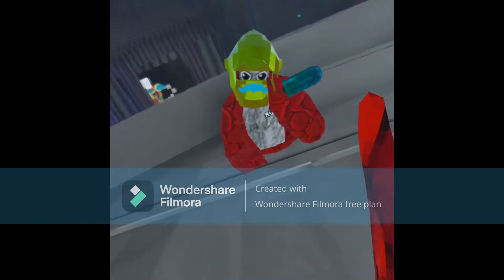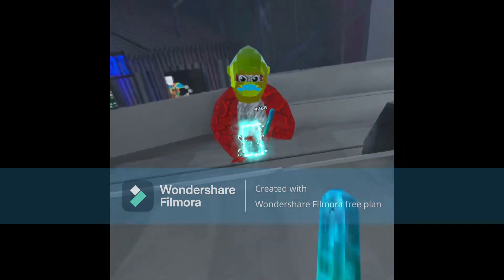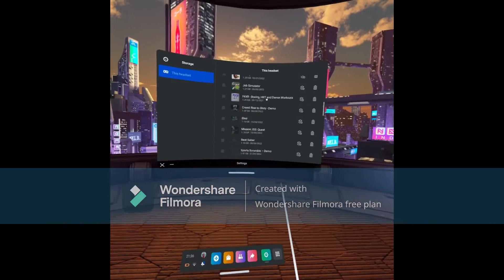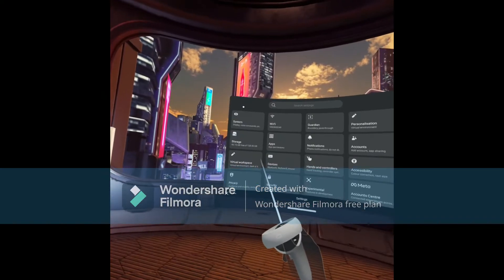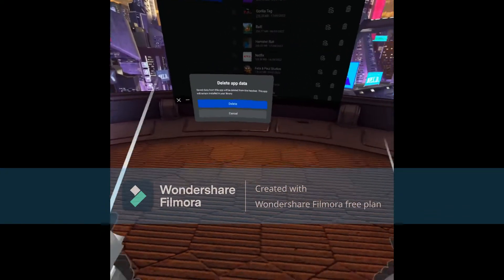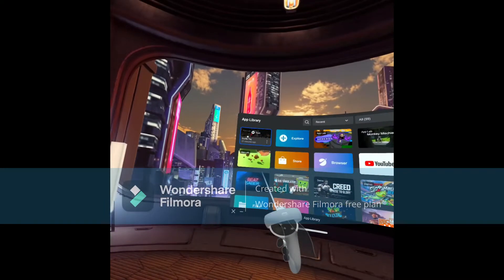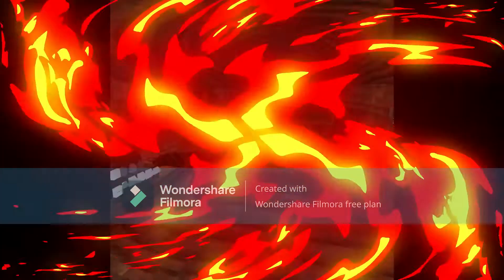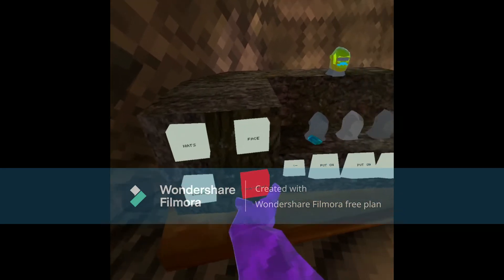Tutorial on how to get to Tutorial in Gorilla Tag